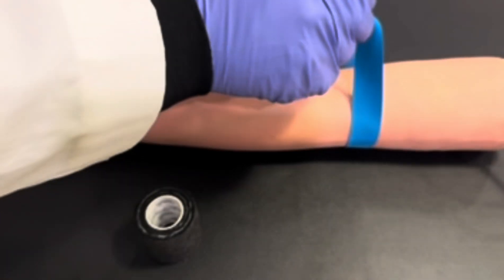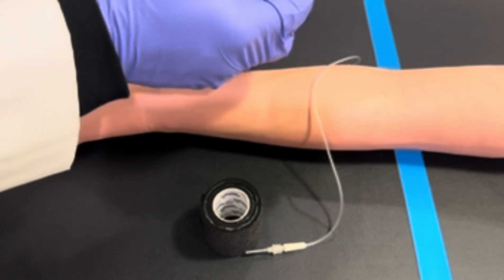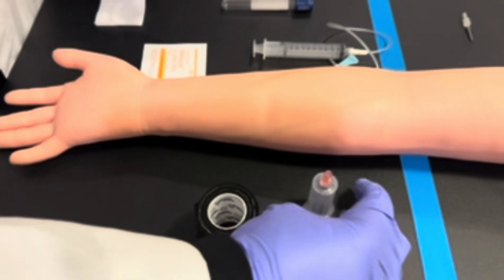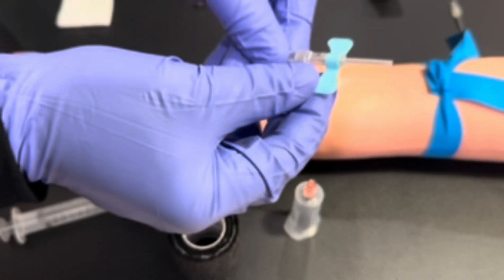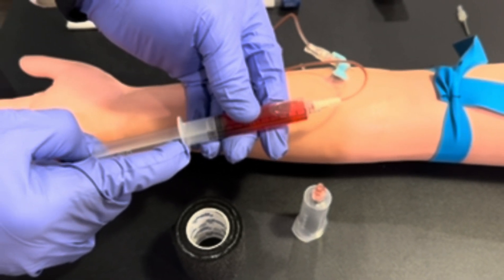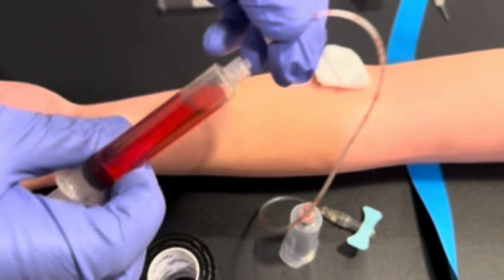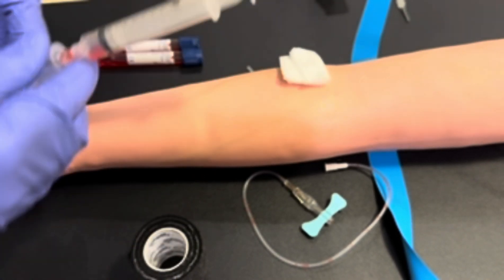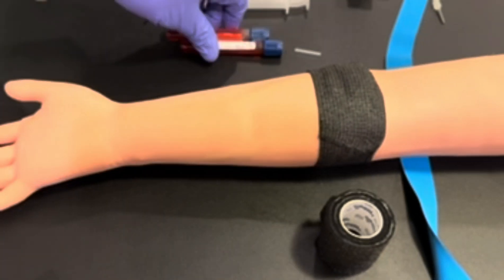HOW TO PERFORM A VENIPUNCTURE USING A SYRINGE | PHLEBOTOMY 2024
This video lecture will give you an outline on the steps needed to perform a successful venipuncture using a syringe and a transferred device. This technique will allow the healthcare technician the ability to safely transfer the blood specimen from the syringe to a vacutainer tube for a specimen analysis.